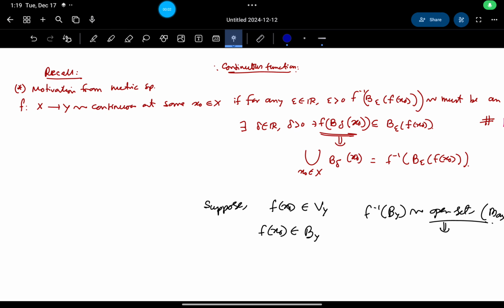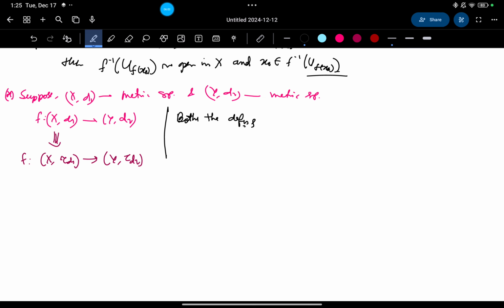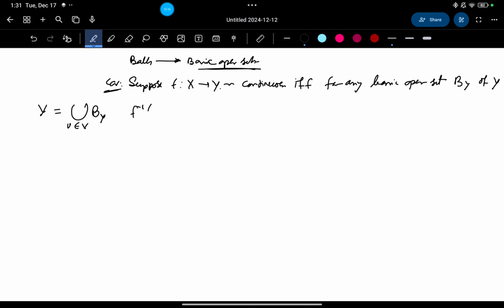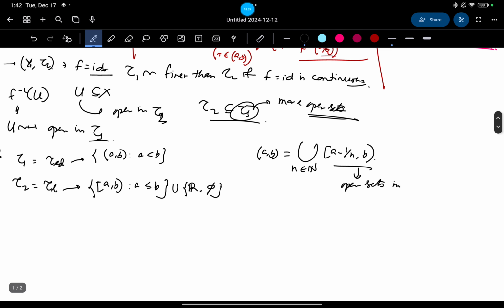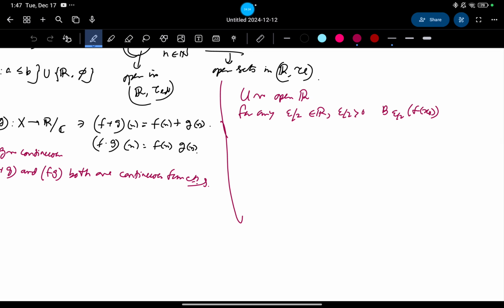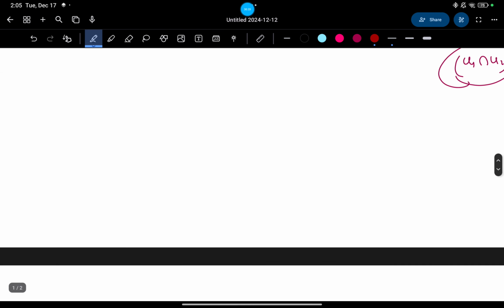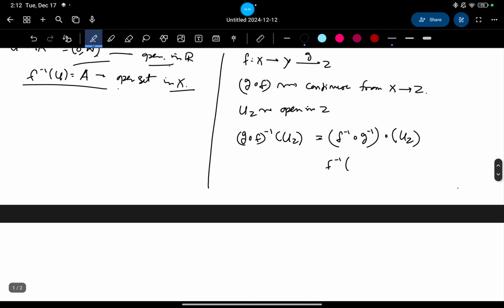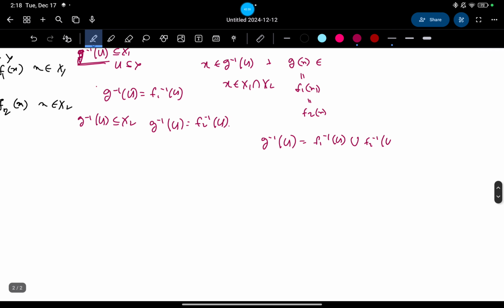Continuous functions. Part-2 (Some properties, examples and gluing)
Here we have discussed some basic properties of continuous functions and some example